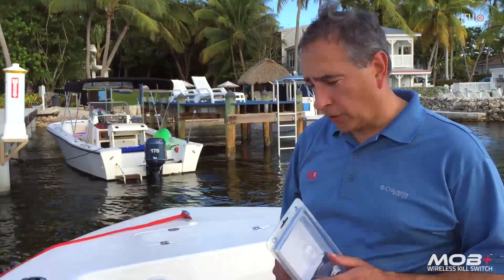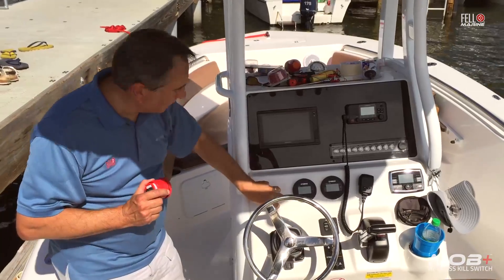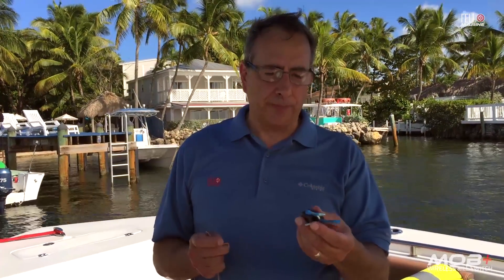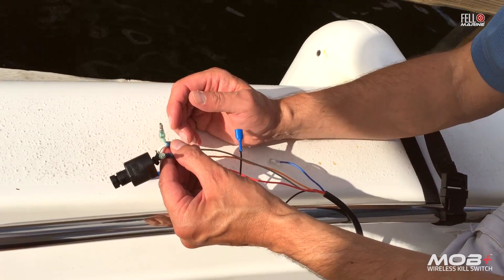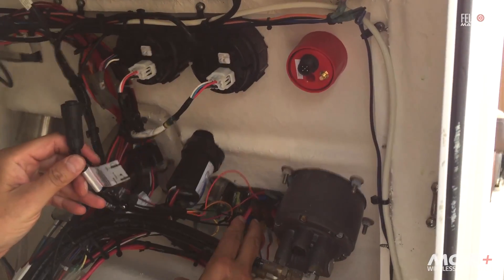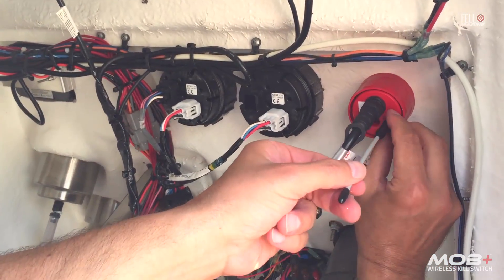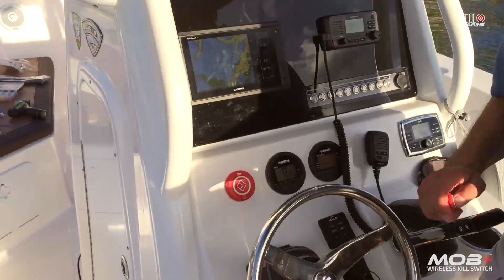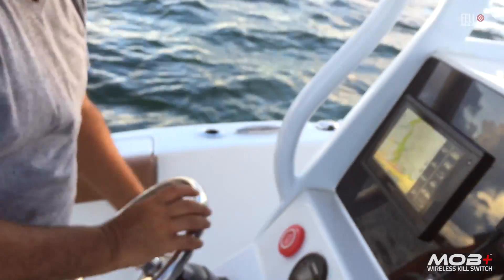MOB+: How to install on outboard engine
This video describes how to install FELL´s MOB+ Wireless ManOverboard System on an outboard engine. Learn about the Basepack start kit content and how to connect the boat mounted unit safely and efficiently. The video shows how to test the system and a live demo of a Man OverBoard event.